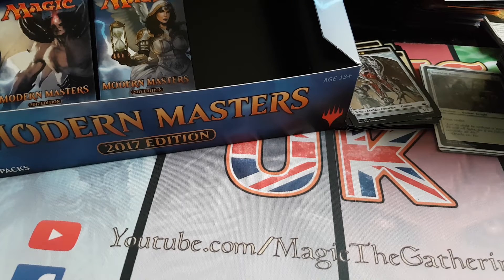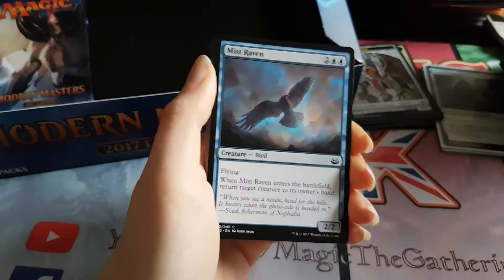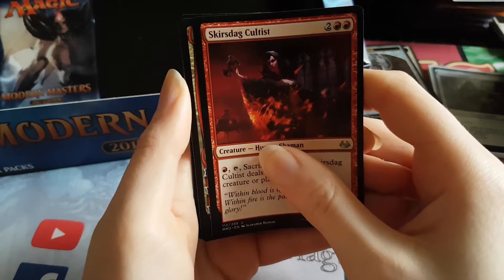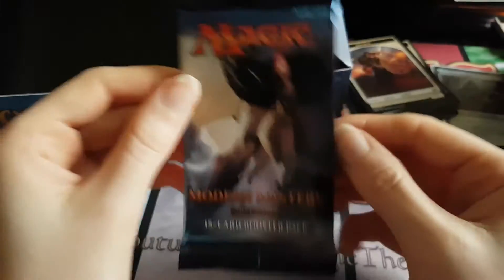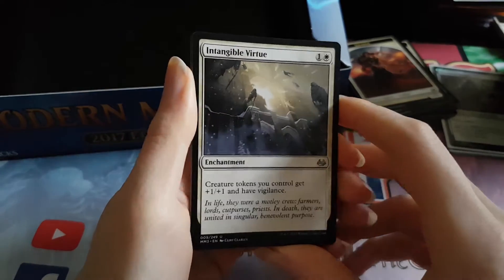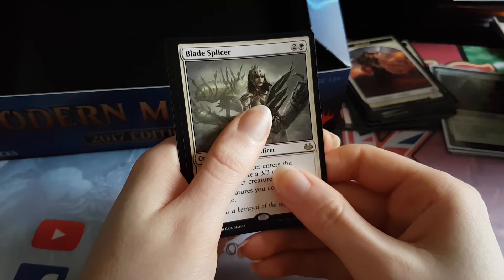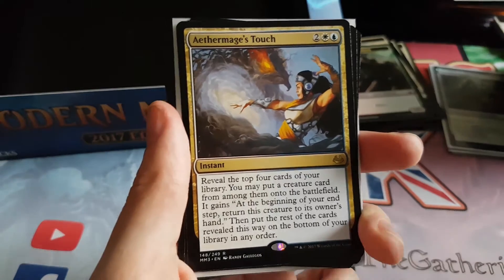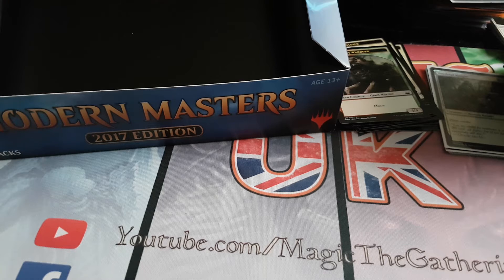Booster Box Break - Magic: The Gathering (MTG) - Modern Masters 2017 (MM3) - Part 12